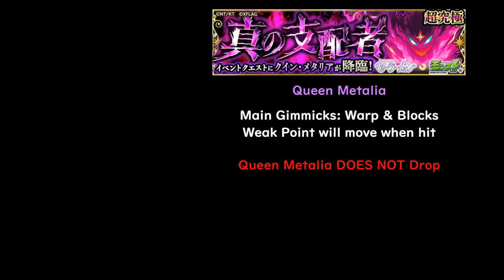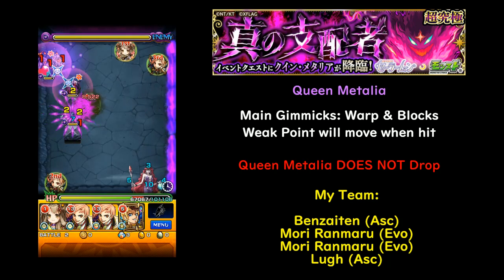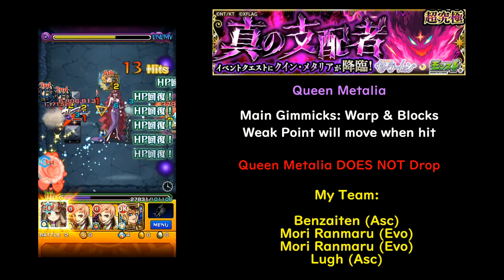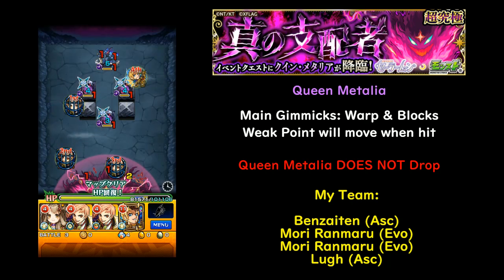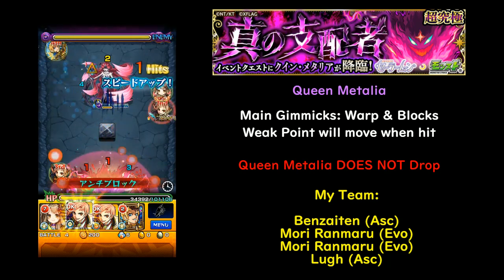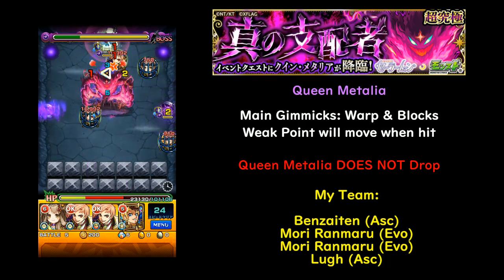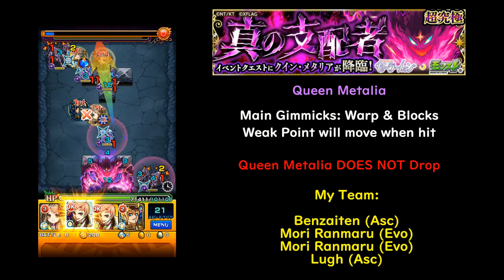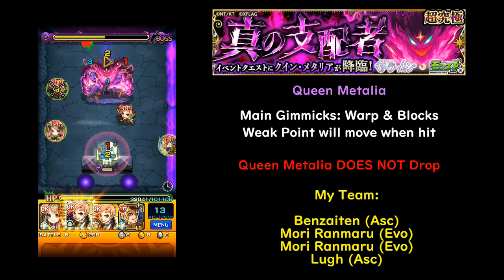[Monster Strike] VS Queen Metalia (超究極 クイン・メタリア)! Sailor Moon Crystal Collab Quest!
Insidious Quest: Queen Metalia, the true boss of the Sailor Moon Crystal series!

It's a special quest, in that you DO NOT get any drops.
Clear it to get 5 orbs, but more importantly clear it to get these special costumes:
- 1 clear: Himiko x Sailor Mars
- 2 clears: Yomi x Tuxedo Mask
- 3 clears: Penglai x Sailor Mercury

It's tough. Warps and Blocks are the main gimmicks, but along side that are some damage walls.

Take out the pairs of Pierce Obstructors & Cerberuses and then follow up with the skull to DEF DOWN enemies and dish out damage.

Good luck.